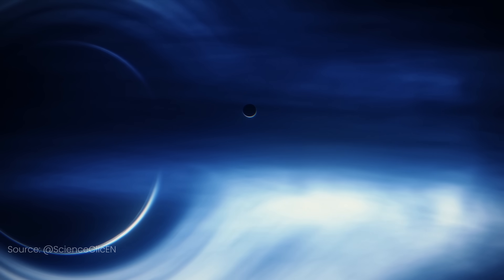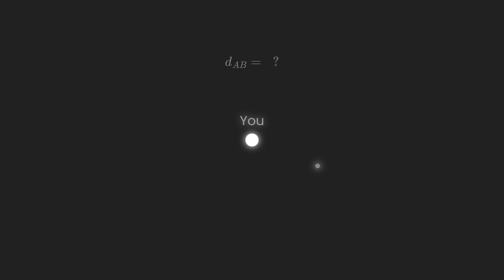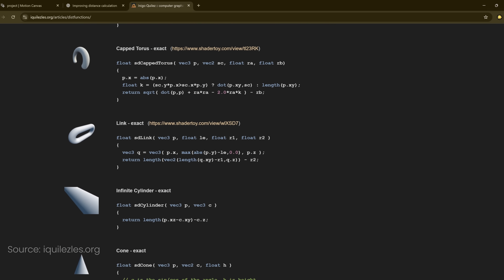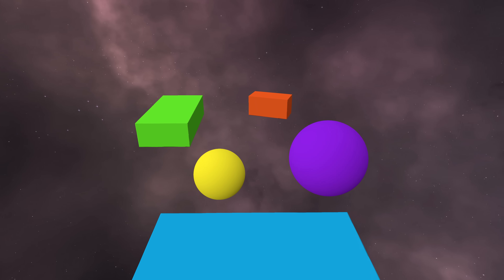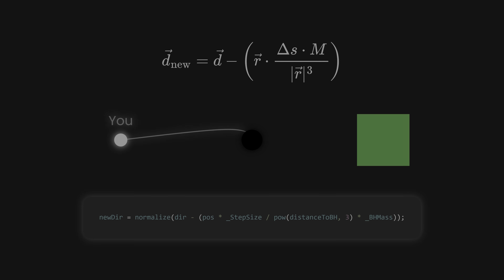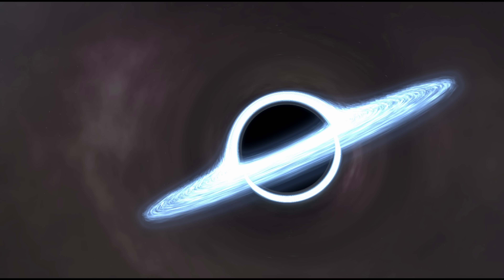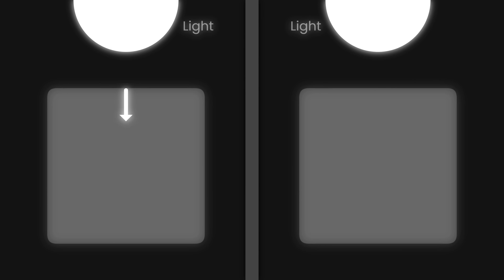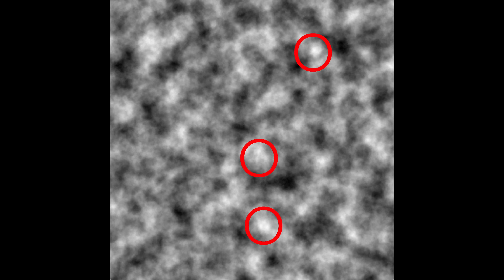Turning Code into a Black Hole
While I was watching YouTube, I stumbled across this fascinating rendering technique called raymarching. I started experimenting with it, and it came to mind that i could use this to render a Black Hole.  And then I went down the rabbit hole of volumetric clouds.

Special thanks to Aleksey Chistilin who let me use one of his songs for this video!

All of the songs were obtained either from Epidemic Sounds, or Pixabay, check those places out if you want as well.

Chapters:

0:00 - 0:48 - Intro
0:49 - 2:10 - Measuring Distances
2:11 - 3:32 - Signed Distance Functions
3:33 - 4:44 - Ray Marching
4:45 - 6:36 - The Black Hole
6:37 - 8:57 - Volumetric Clouds
8:58 - 10:38  - Improving the Clouds
10:39 - 12:18 - Final Result